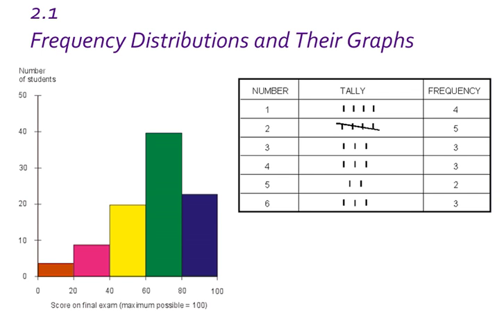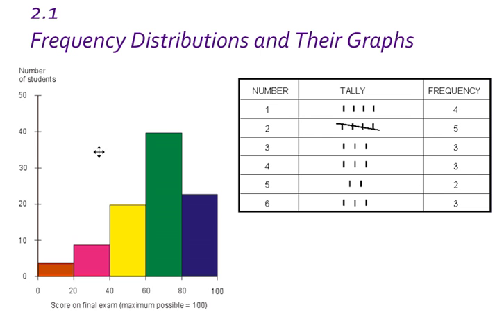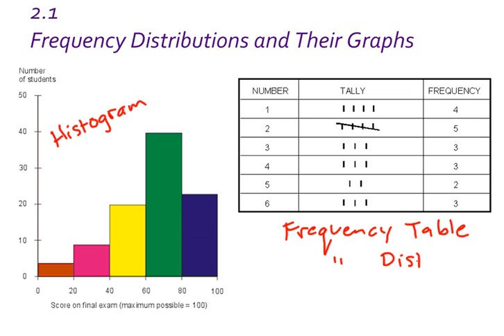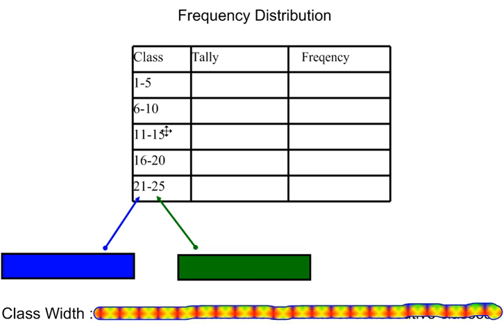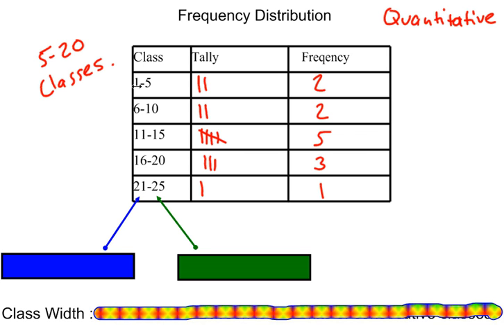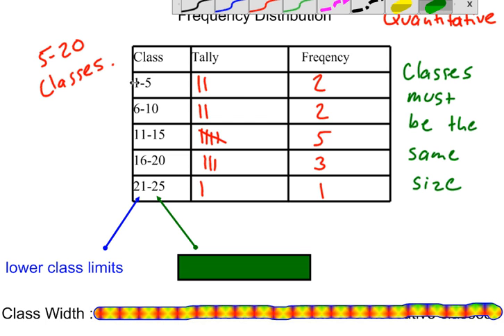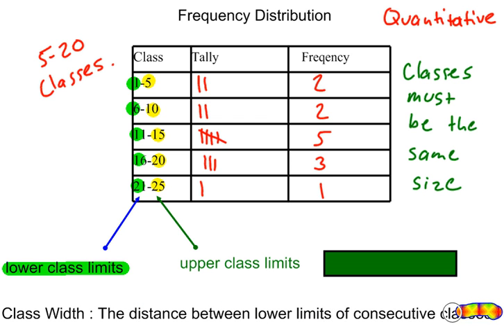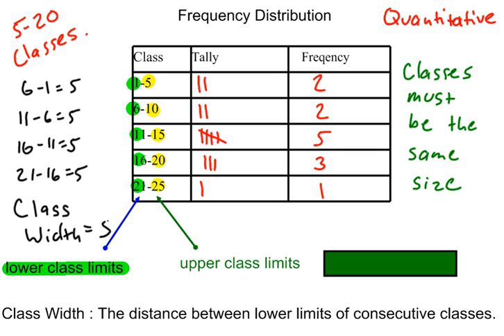Frequency Distributions & Class Width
What is class width in a frequency distribution?